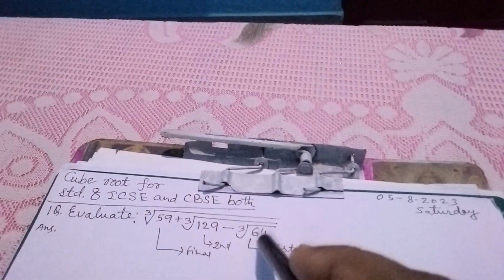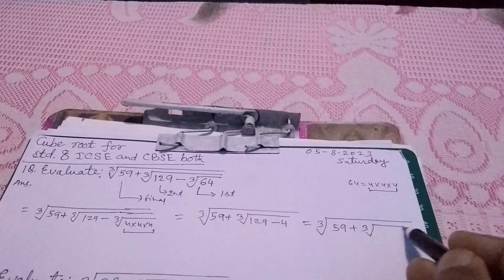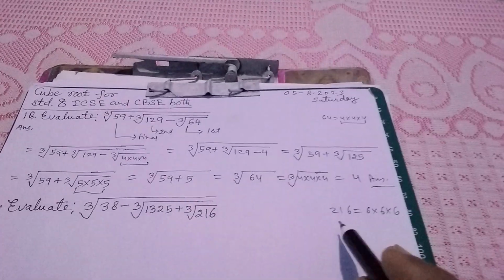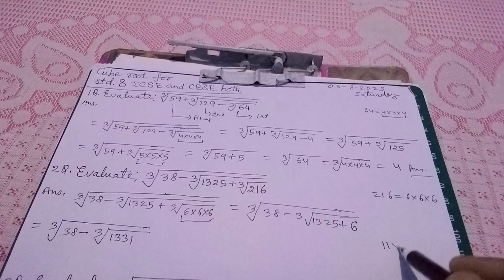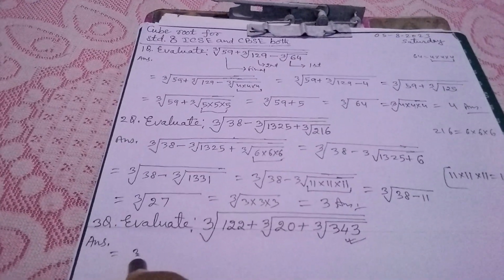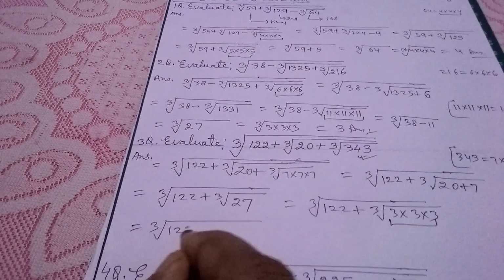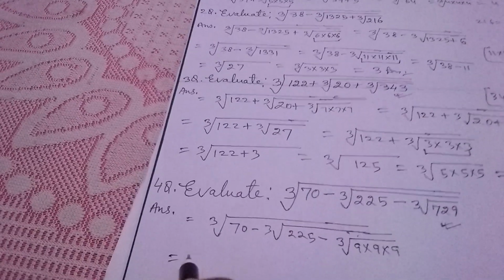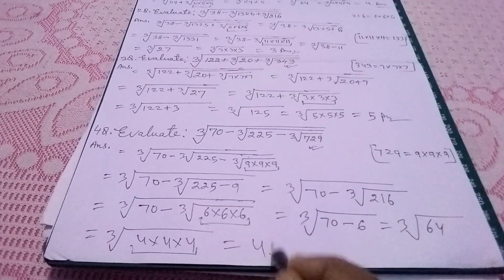# Cube roots for ICSE and CBSE std.8